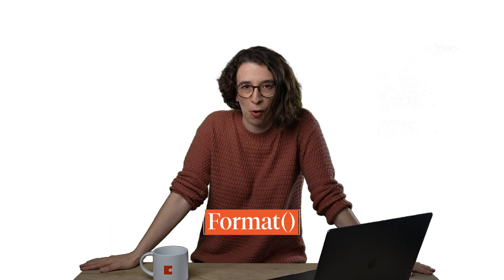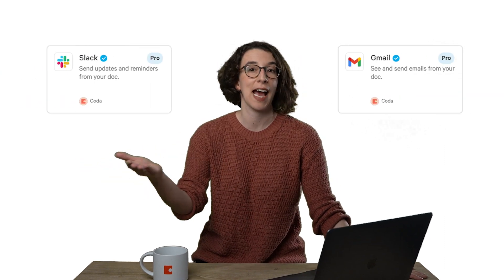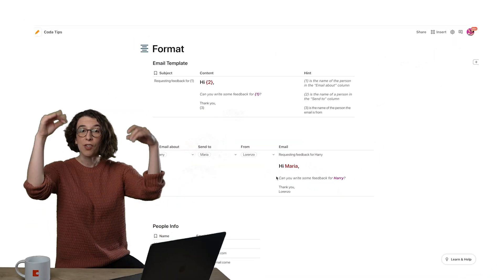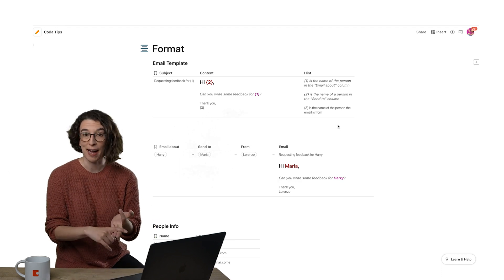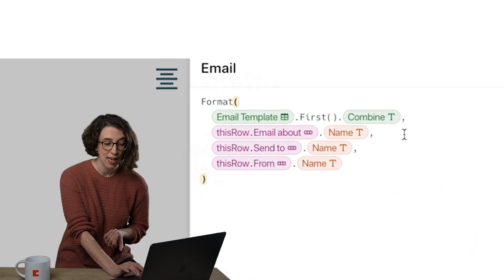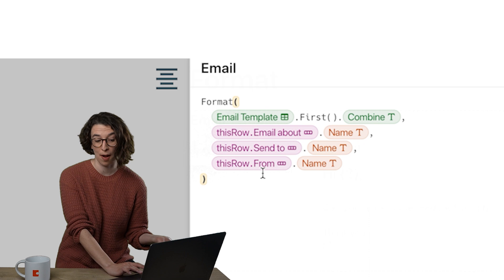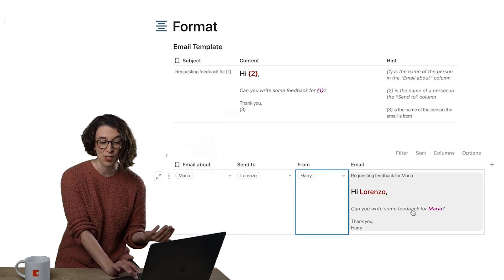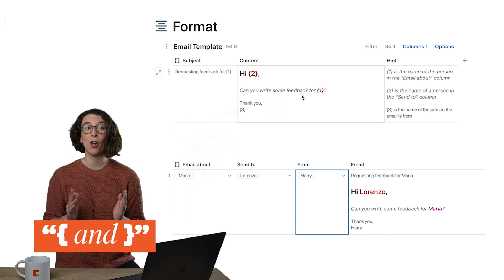How to use the Format formula | Coda Tips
So, maybe you want to use a Coda Pack like Slack or Gmail to send a message to a team to talk about stats. The formatting formula takes information from that table and makes the data look nice in those places. You just need two things: a table of information and some brackets.

Chapters
0:00 Intro